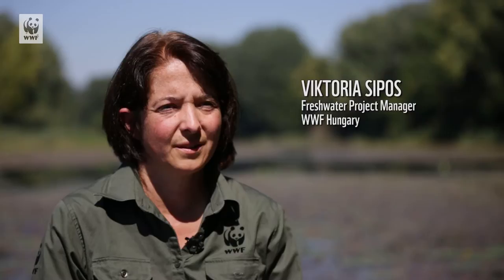The Living Danube: Wetlands restoration Old Drava I WWF-Hungary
WWF's work for a Living Danube aims to bring back the natural freedom and richness of the Danube River. WWF cooperates with people living along the river from its source to the Delta to revive the river and secure opportunities for sustainable agriculture and ecotourism.

The Living Danube Partnership directly contributes to one-third of the objectives of Danube countries to restore 151.3 km² of floodplain and wetland areas by 2021. The Danube is the most international river of the world, which has always been home to diverse natural habitats and bless for the people living by. WWF continuously work to improve the conditions of the wetlands and protected areas in Romania, Serbia, Bulgaria, Croatia and Hungary.